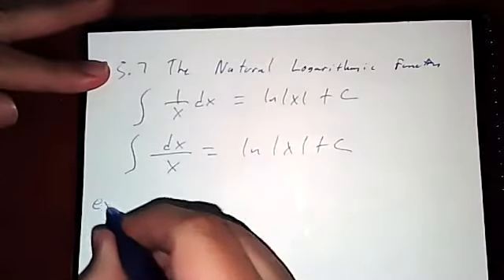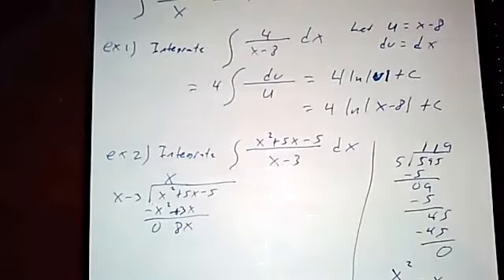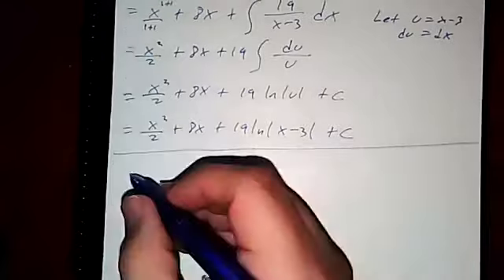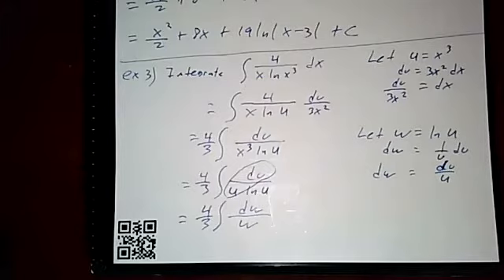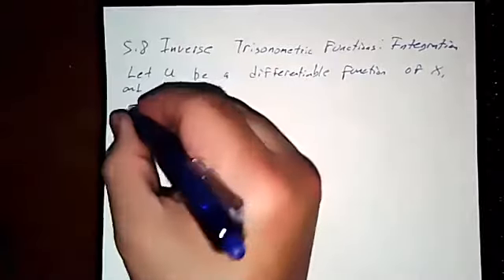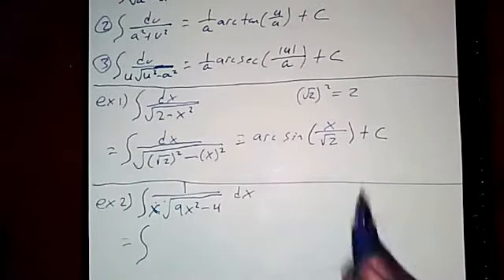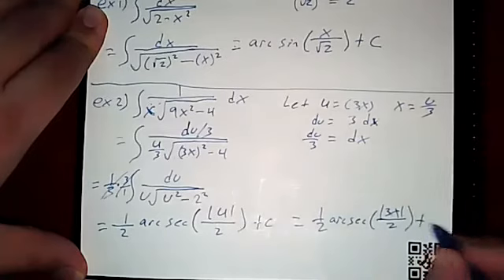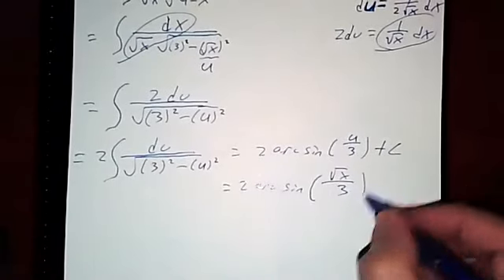Cal 2 5.7-5.8